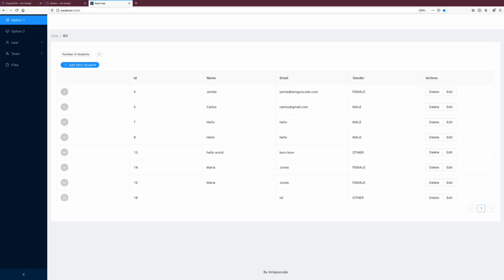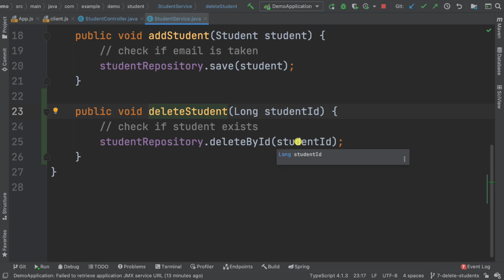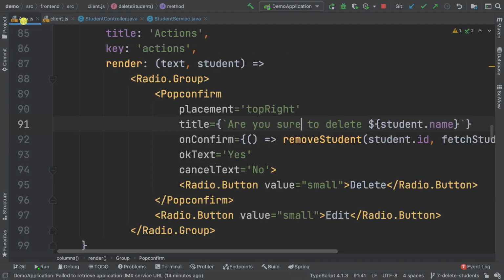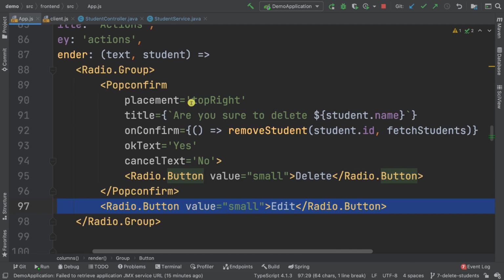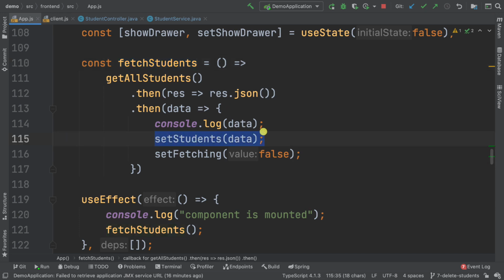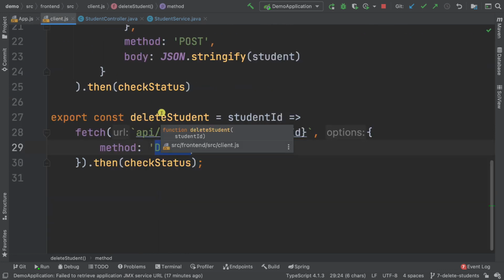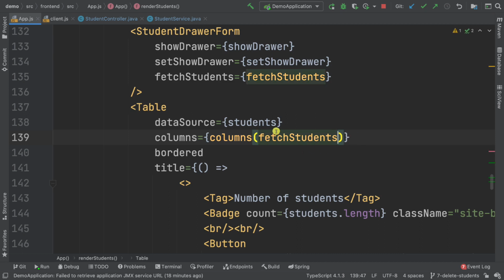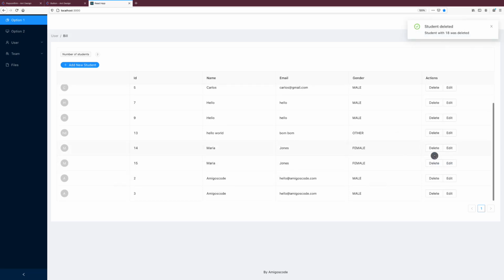Amigos Code Full Stack Spring Boot and React PROFESSIONAL part 064